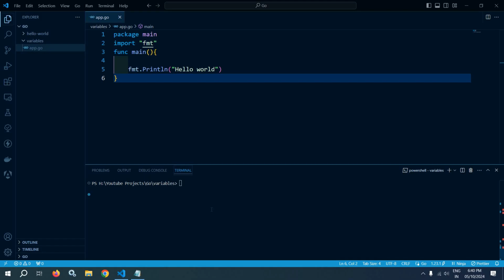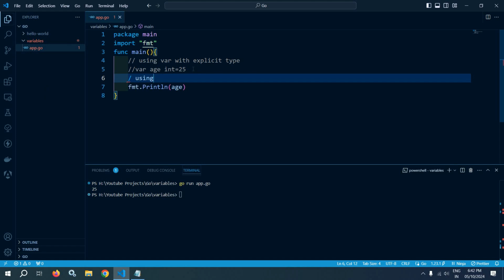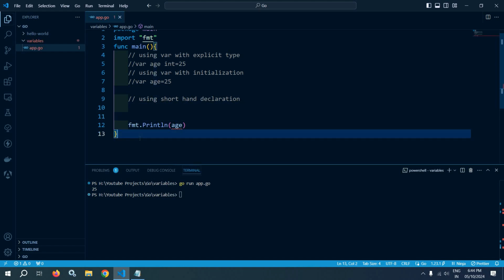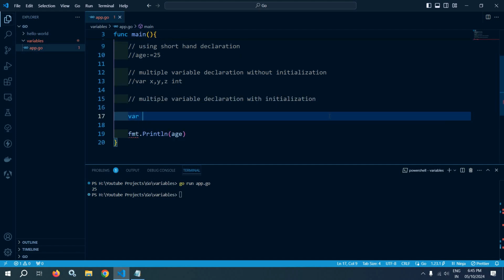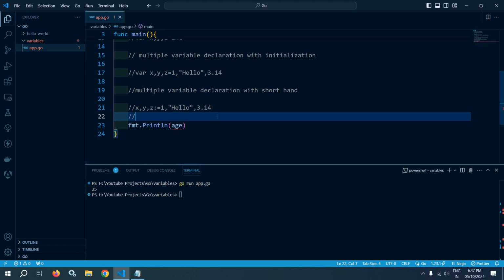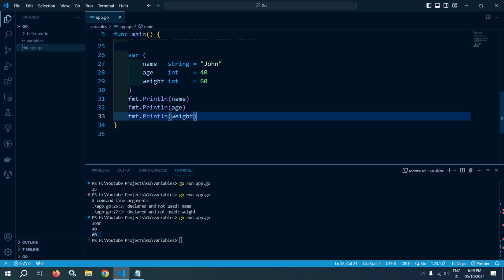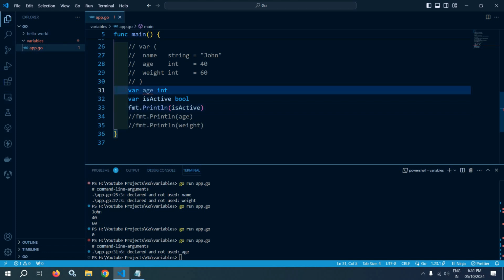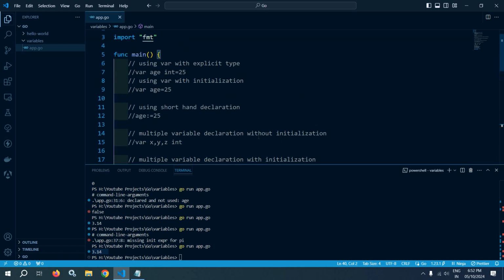#5 || Mastering Go: From Beginner to Pro || Different Ways to Declare Variables in Golang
"Master variable declarations in Go with this hands-on tutorial! In this video, we’ll explore the various ways you can declare and initialize variables in Go, giving you a solid understanding of this fundamental concept.

🖋️ Using var: Learn how to declare variables explicitly using the var keyword
⚡ Short Declaration: Discover shorthand declaration using the := operator
🎯 Constants: Understand how to declare and use constant values
📦 Multiple Variables: Explore how to declare and initialize multiple variables in a single line
🔄 Default Values: Learn about default values for uninitialized variables

By the end of this video, you’ll be equipped with the knowledge to declare variables effectively in any Go program. Let’s get coding!"